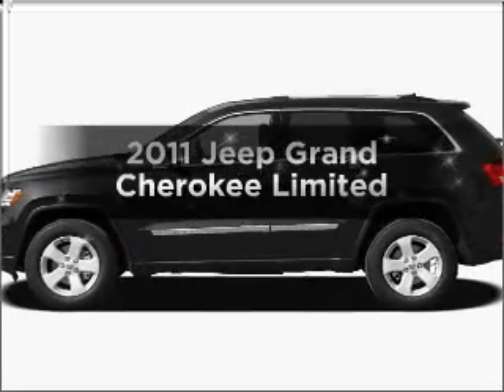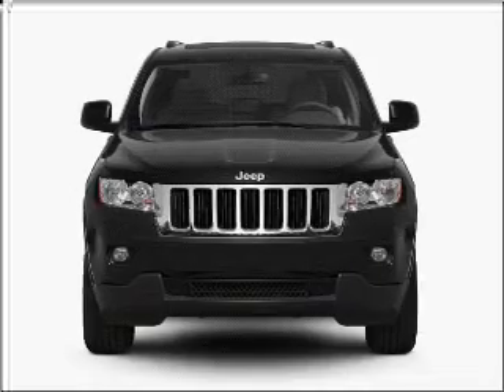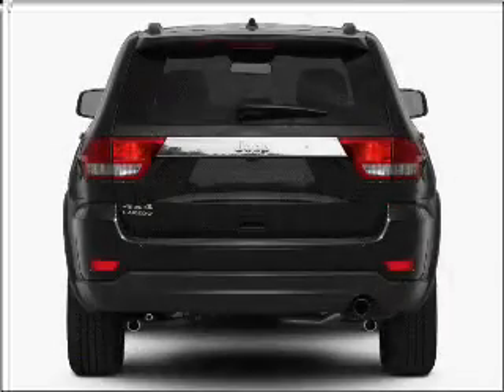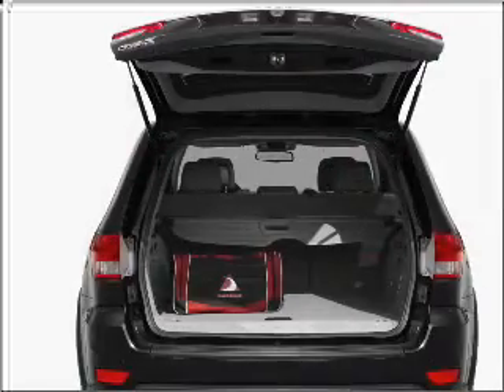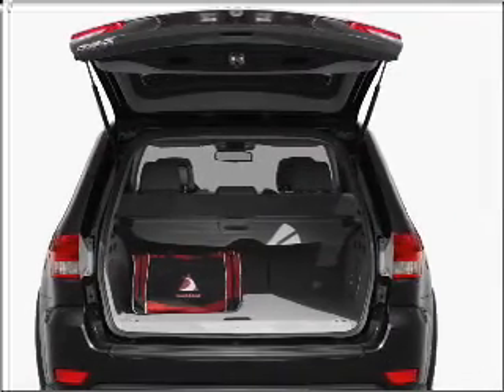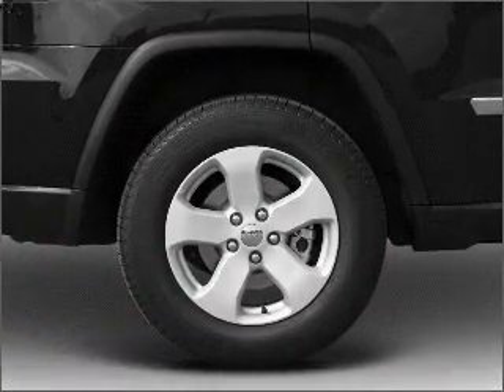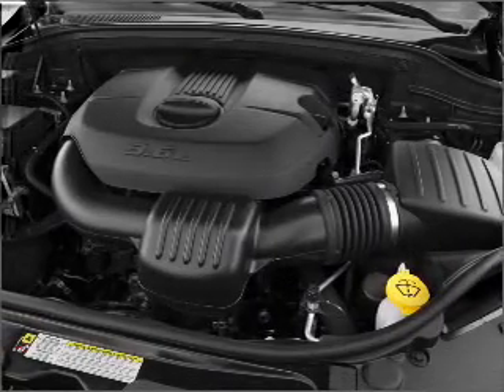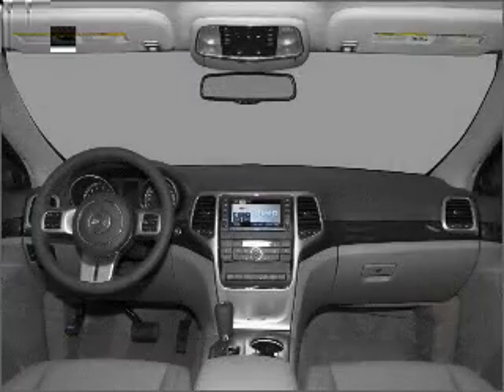2011 Jeep Grand Cherokee - Batavia OH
Year: 2011
Make: Jeep
Model: Grand Cherokee
Trim: Limited
Engine: 5.7 liter 8 cylinder 16 valve
Transmission: 5-Speed Automatic
Color: Stone White Clearcoat
Mileage: 0
Address:
1117 State Rte 32